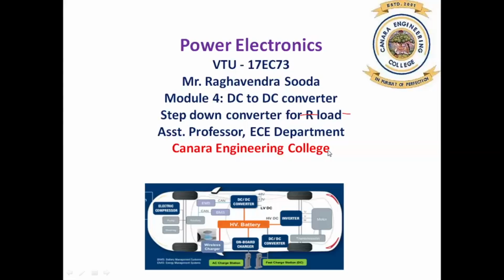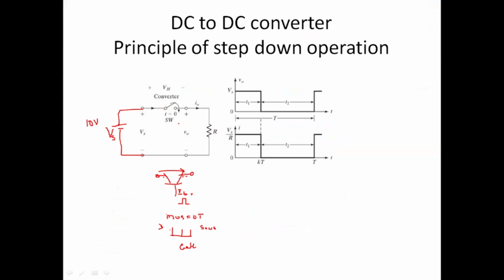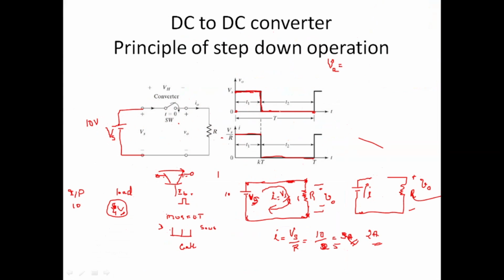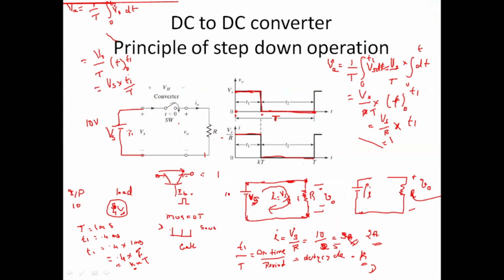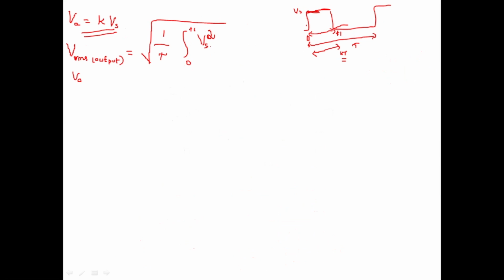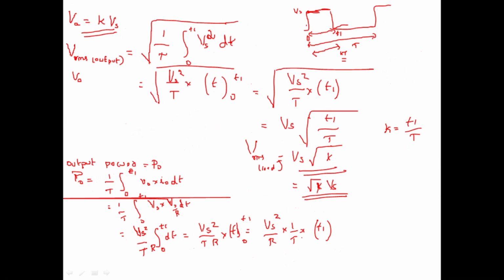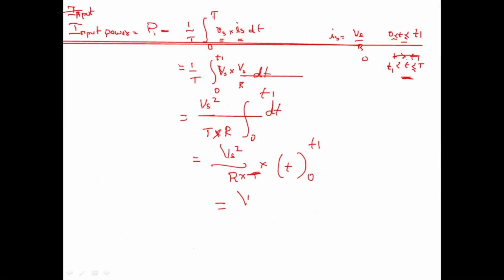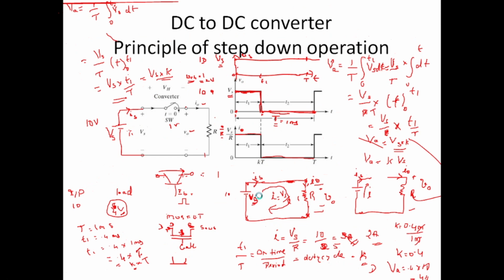VTU Power Electonics (17EC73) M4L1 DC to DC converter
Step down DC to DC converter for R load